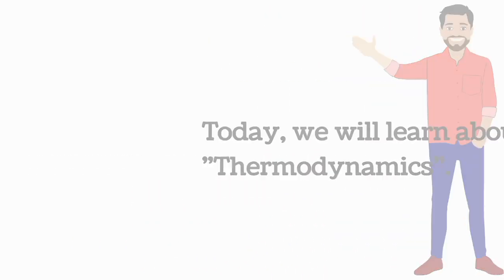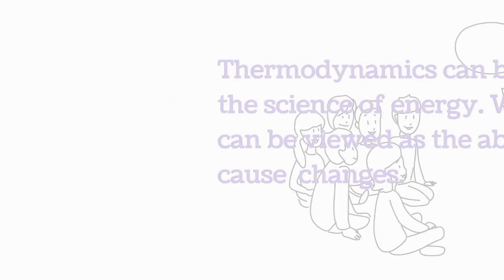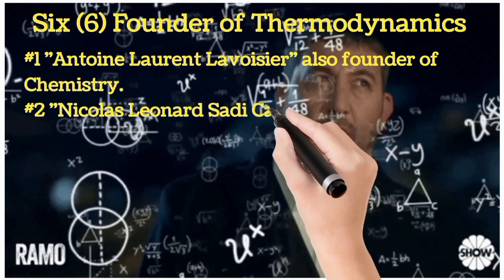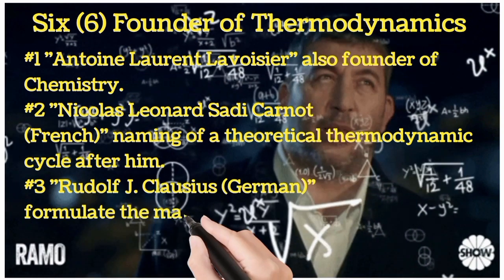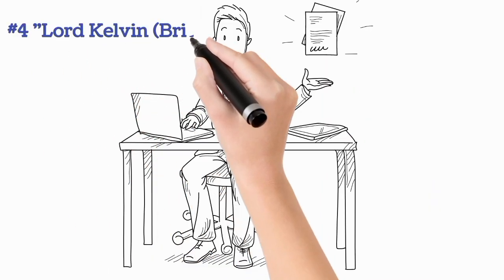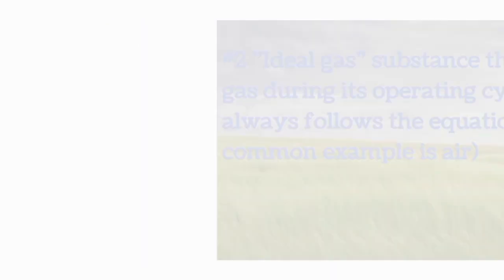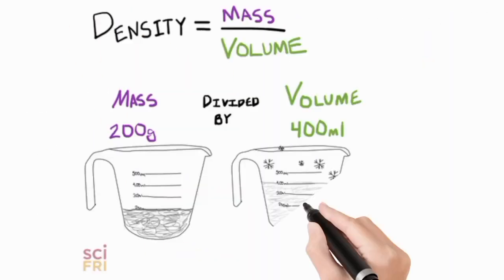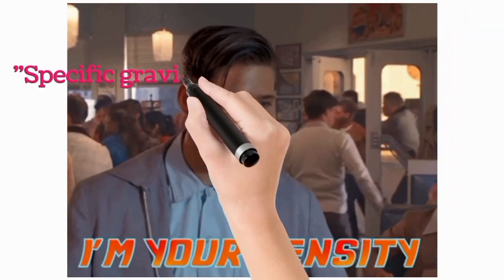Thermodynamics | Mechanical Engineering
Sharing my review about Thermodynamics.